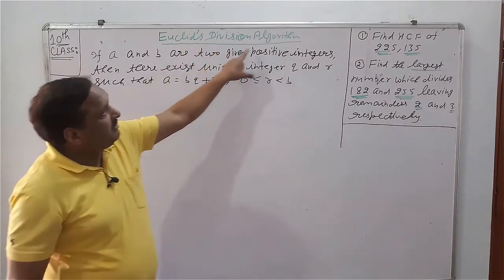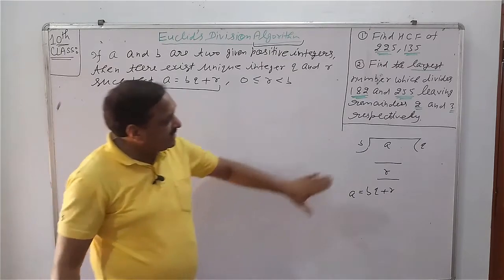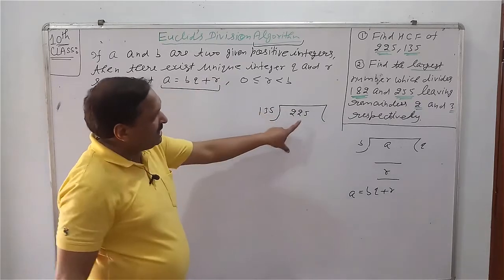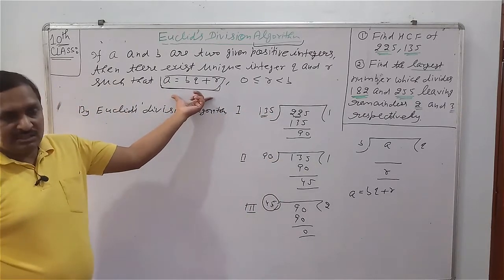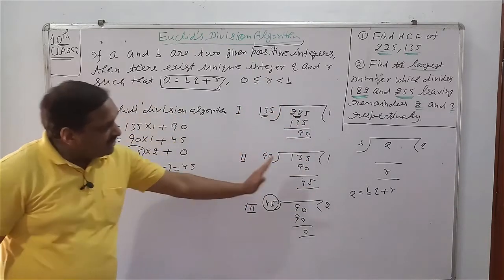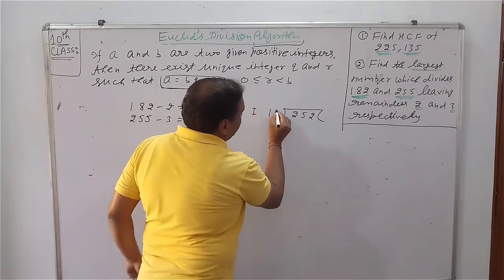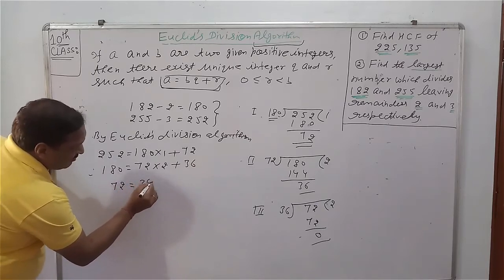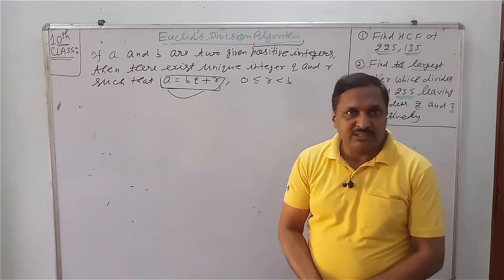Euclid's Division Algorithm Part -1